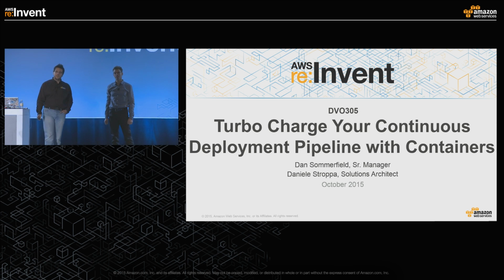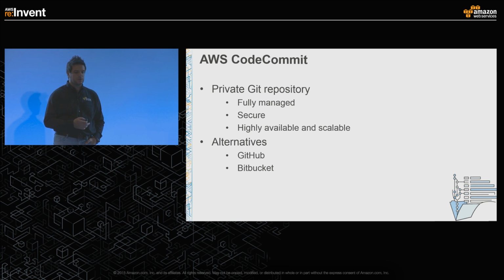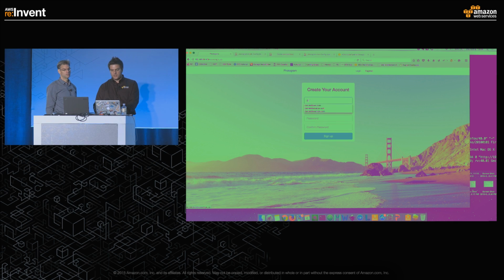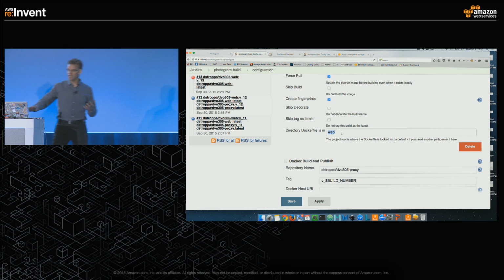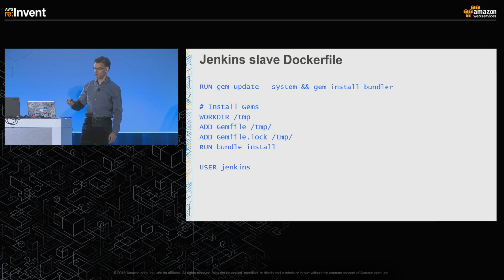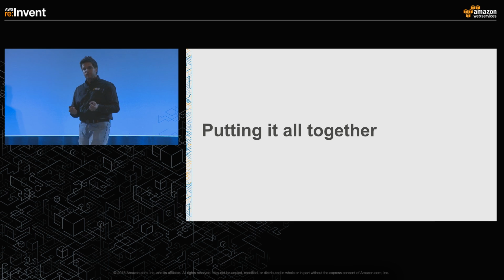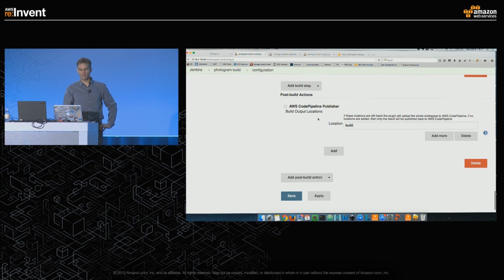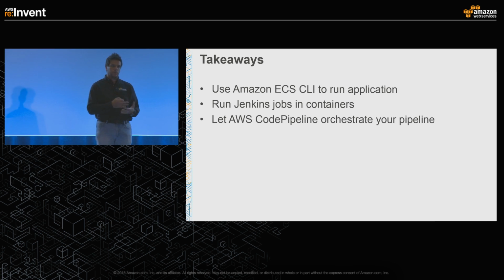AWS re:Invent 2015 | (DVO305) Turbocharge Your Continuous Deployment Pipeline with Containers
"It worked on my machine!" How many times have you heard (or even said) this sentence? Keeping consistent environments across your development, test, and production systems can be a complex task. Enter containers! Containers offer a way to develop and test your application in the same environment in which it runs in production. Developers can use tools such as Docker Compose for local testing of complex applications; Jenkins and AWS CodePipeline for building and orchestration; and Amazon ECS to manage and scale their containers. Come to this session to learn how to build containers into your continuous deployment workflow, accelerating the testing and building phases and leading to more frequent software releases. Attendees will learn to use Docker containers to develop their applications and test locally with Docker Compose (or Amazon ECS local), integrate containers in building, deploy complex applications on Amazon ECS, and orchestrate continuous development workflows with CodePipeline.